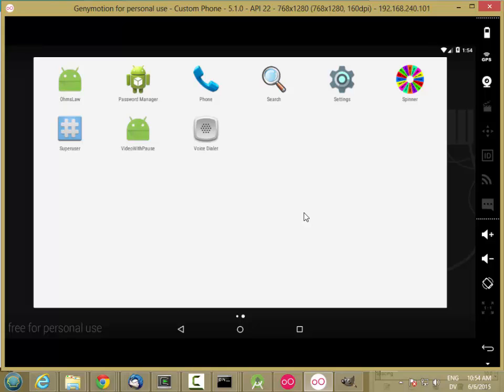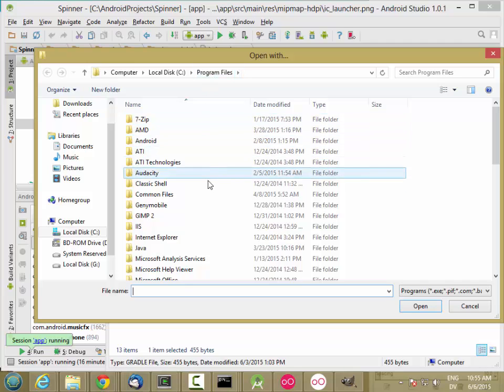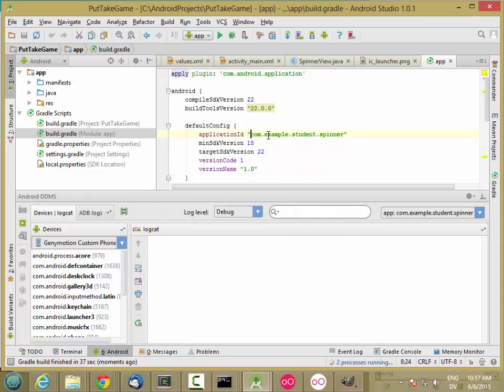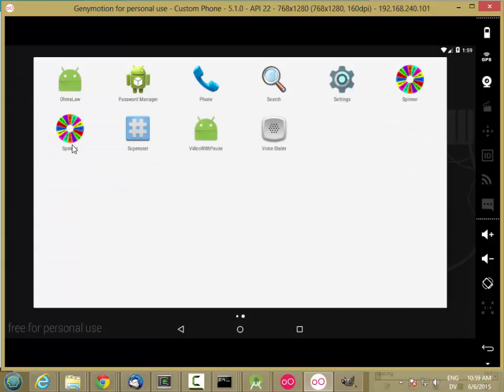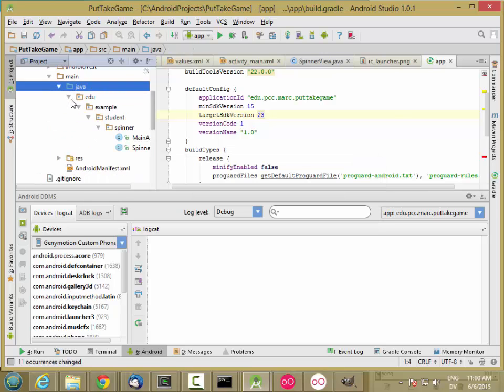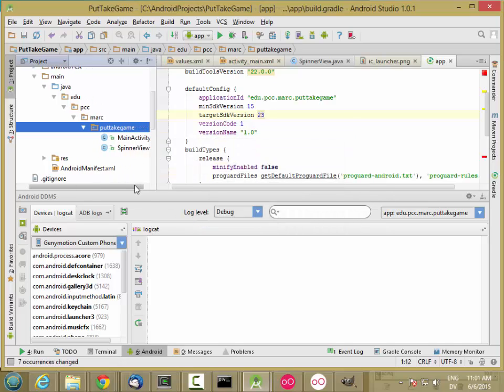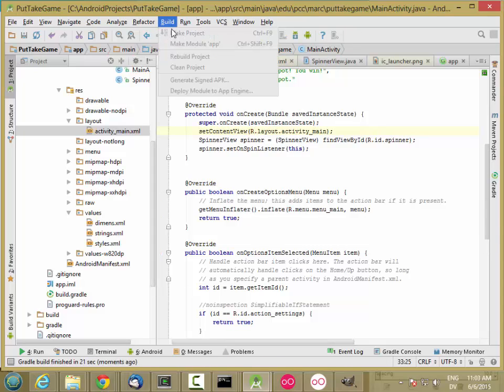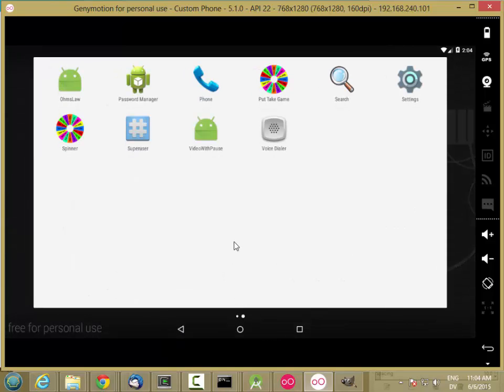135M PlayChangeId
CIS 135M Play Store. Copying, changing the package, application ID, maxSDK level and name of our app.